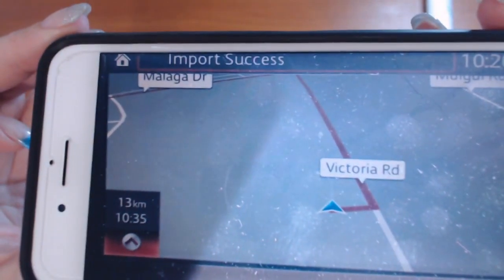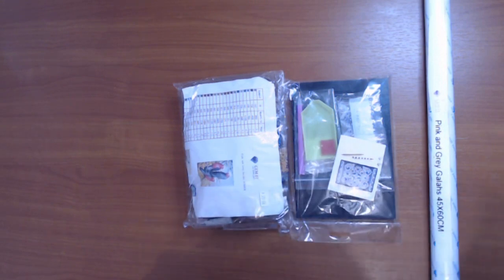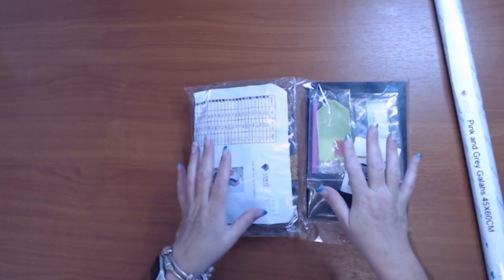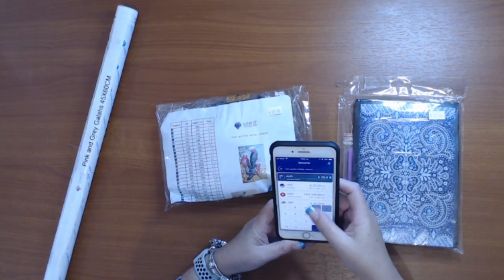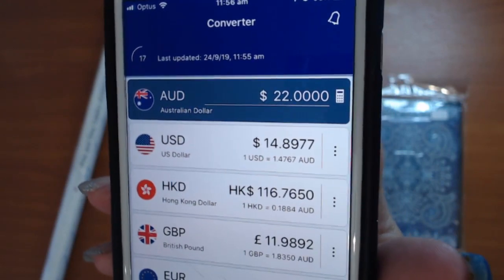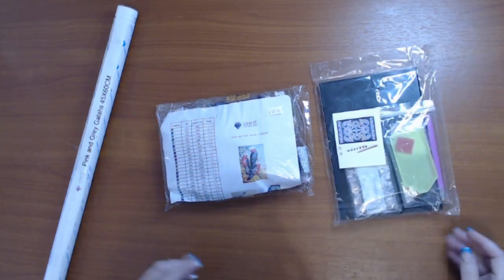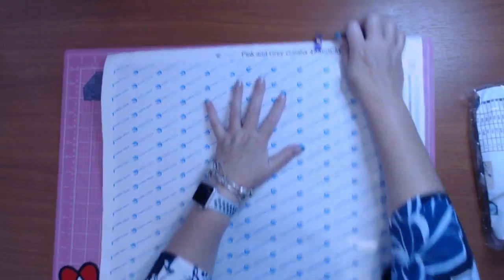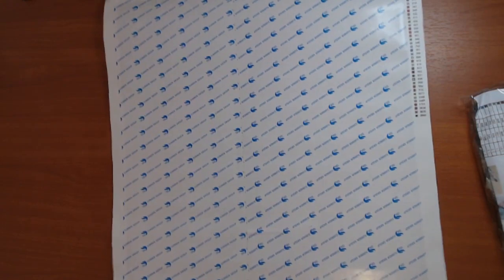GEMIT Unboxing- Diamond Painting - Diamond in the Rough